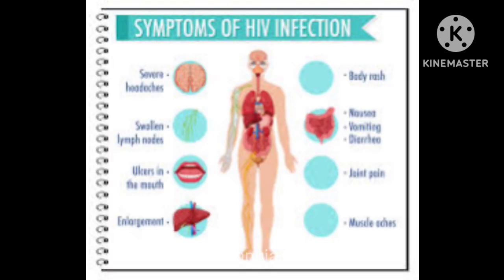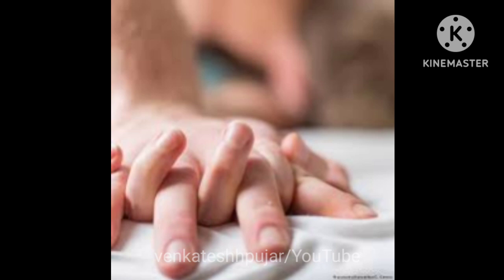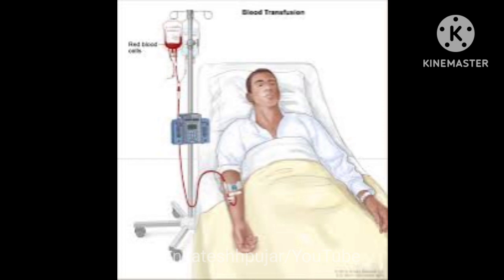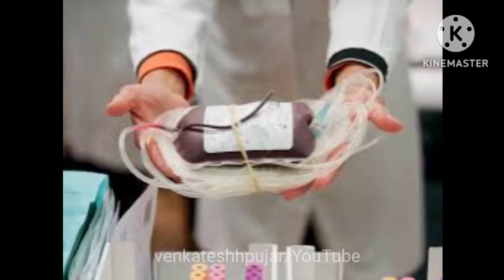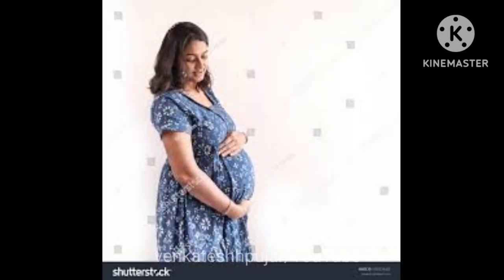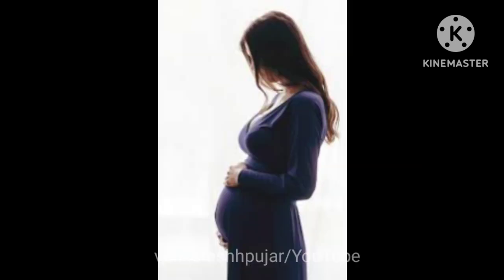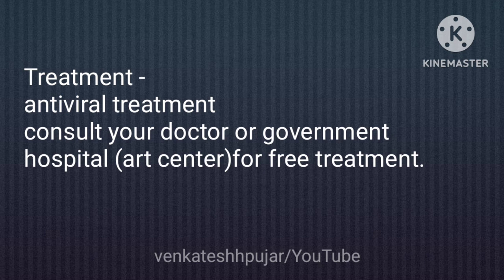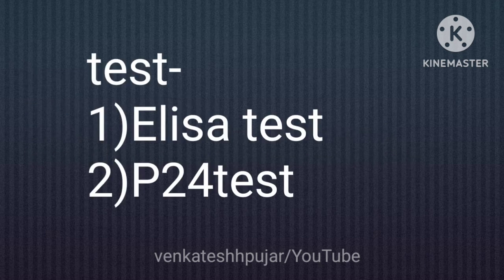Difference between HIV and AIDS|symptoms|treatment|investigation|complications|English explanation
video contains information about -
1)what is hiv?
2)what is aids?
-difference between hiv and aids
3) symptoms in aids patients?
4)how aids spread?
5)how aids don't spread?
6) infection in aids one can have?
7)aids complications in patients?
8) treatment for aids?
9) investigation/blood tobe done to confirm hiv/aids?